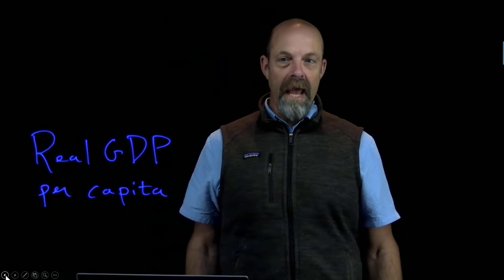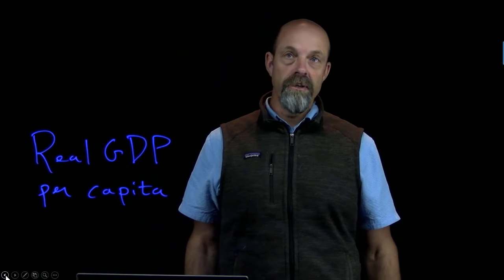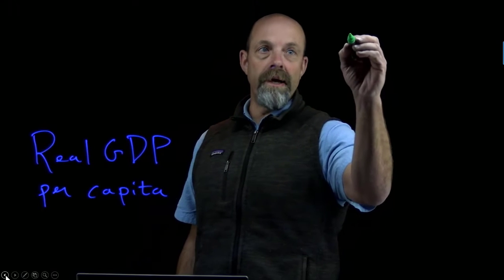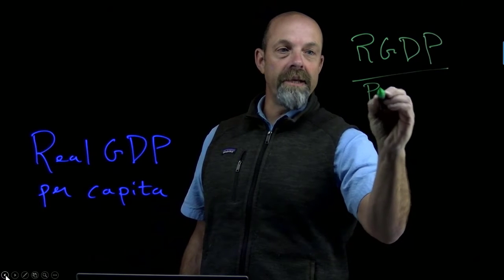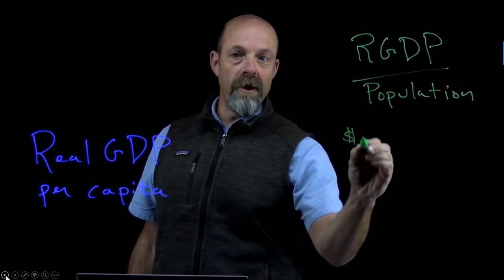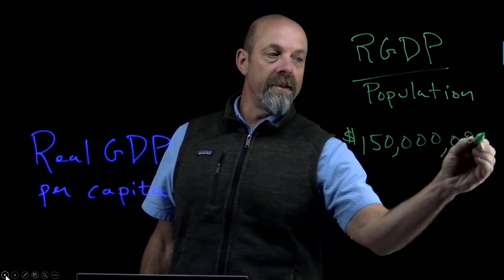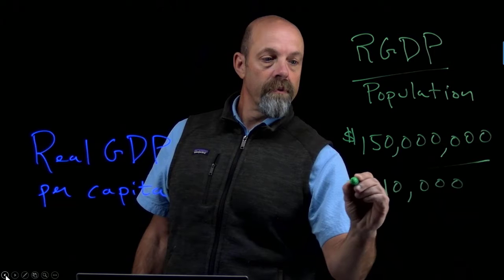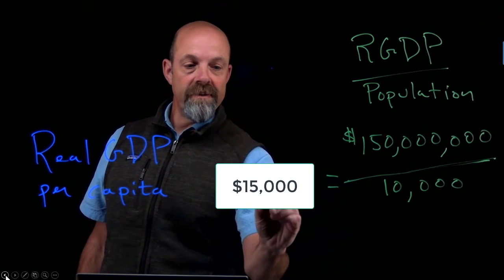GDP per capita